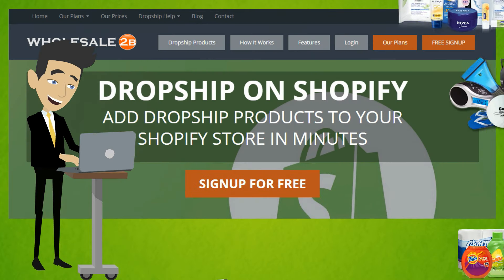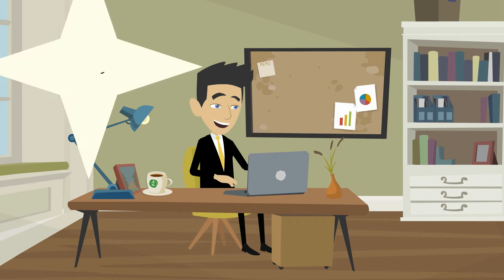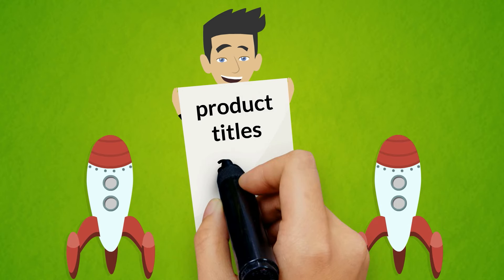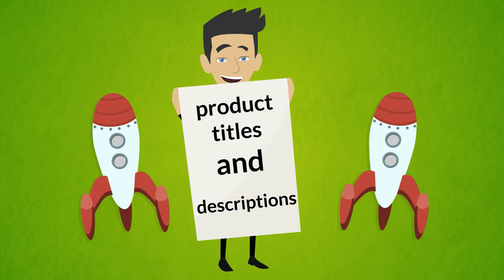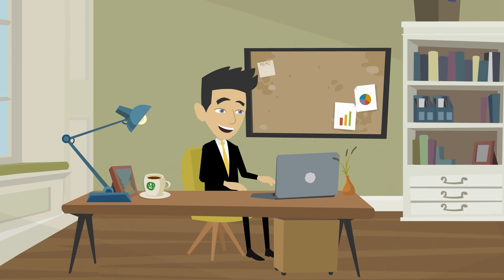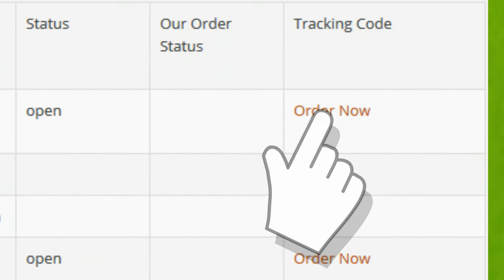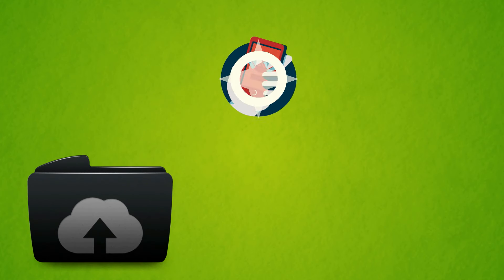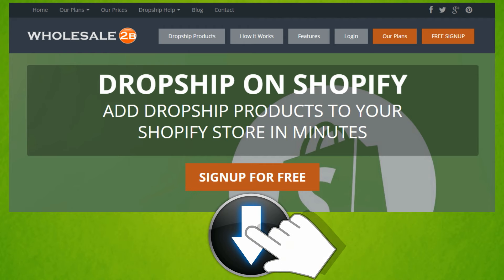Load products from drop shippers to your Shopify store in just minutes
This new Shopify App is incredible.  In just minutes you can import thousands of products from over 100 dropship suppliers.

This tool will also update your product inventory every day, and grab orders and push tracking codes back to your store.  You can process your orders with just one click, no data input required!